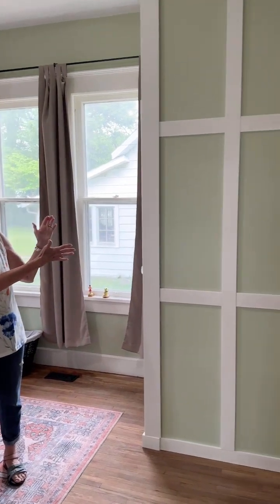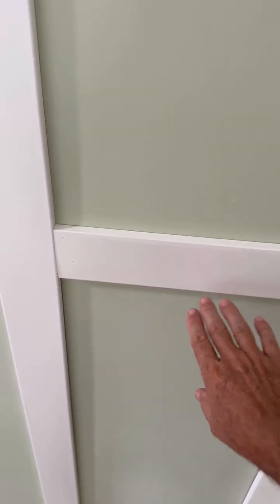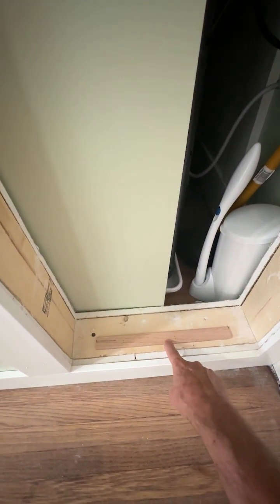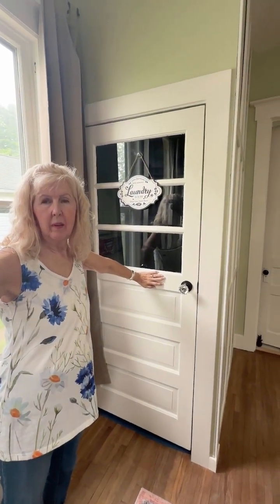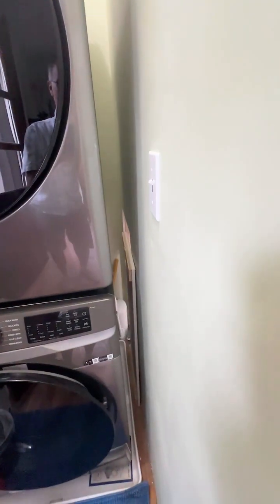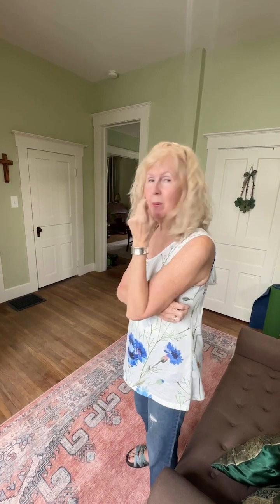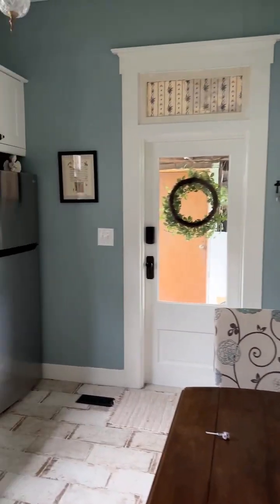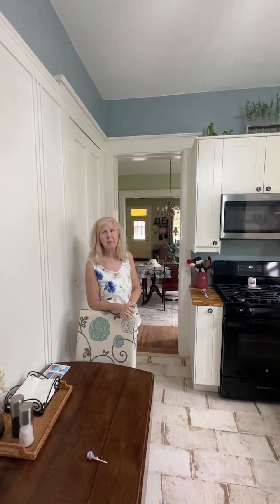Laundry Room Completed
The final touches to the laundry room have been completed.  David fabricated and installed the secret access panel, trimmed and hung the salvaged exterior door, and installed all the final trim and casing.  Eileen then completed all the painting and finish work.  In short, the laundry room is done and we think it turned out quite charming.